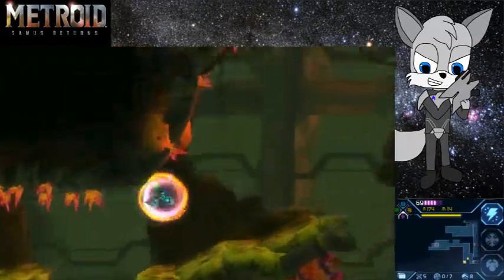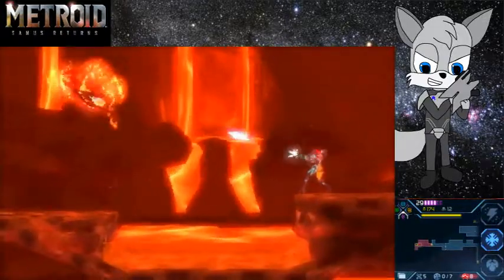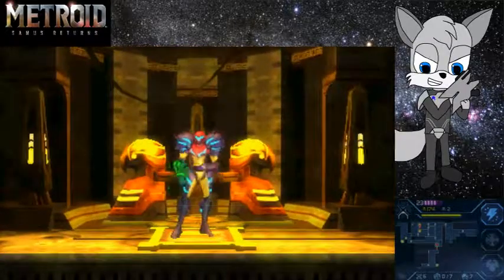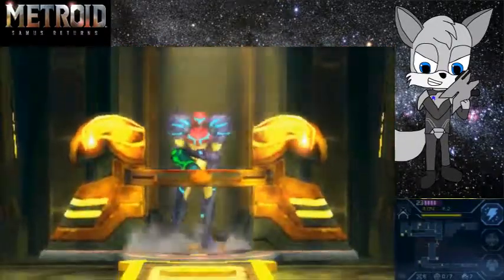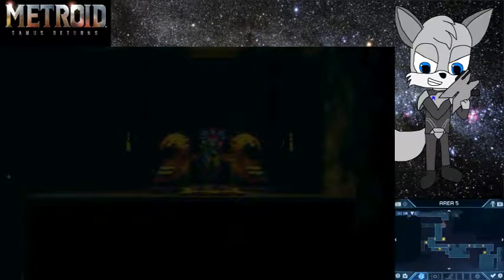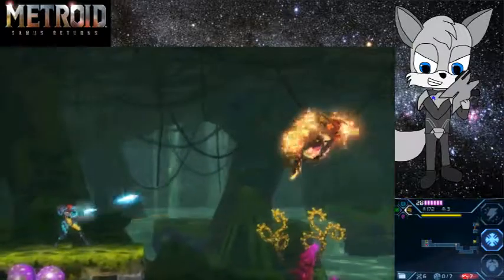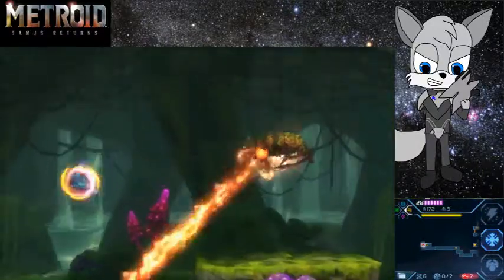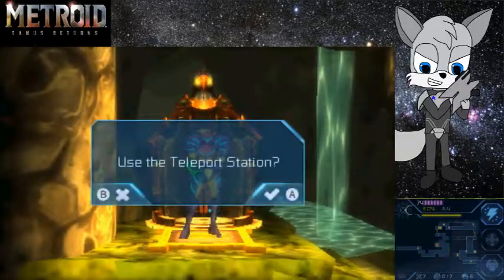Let's Play Metroid Samus Returns: Episode 14: More Seal Breaking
We finish up area 5 pretty quickly and we head on over to break the seal.